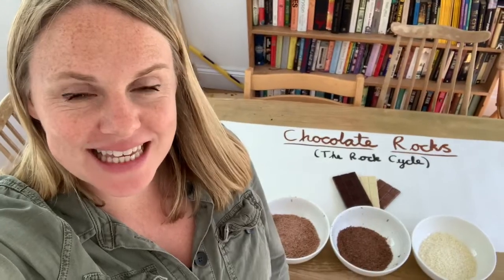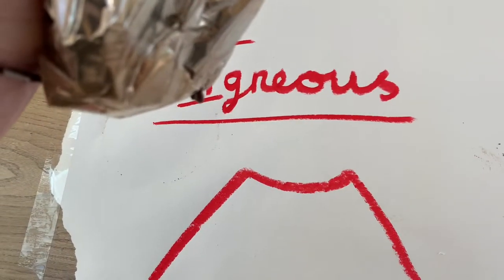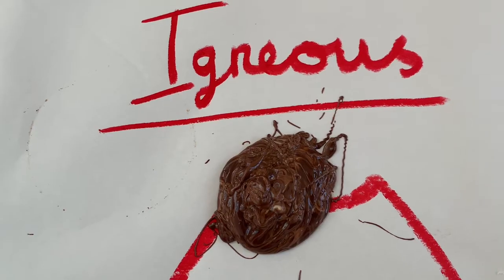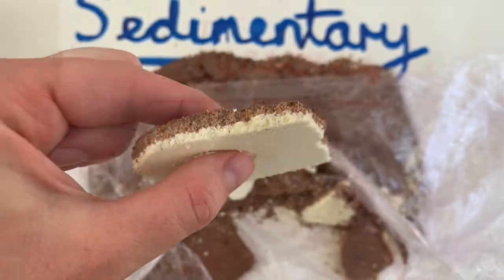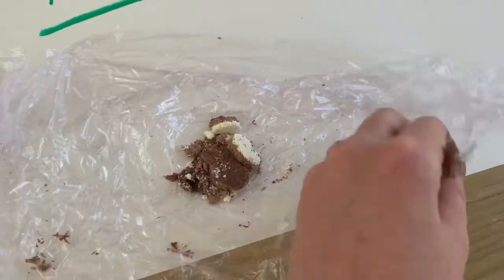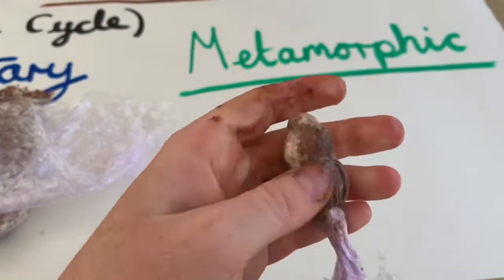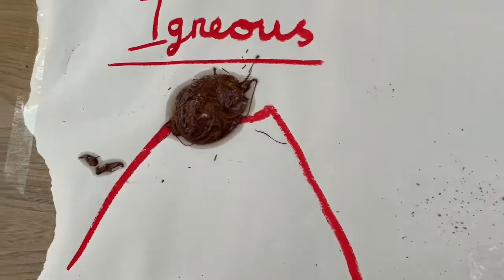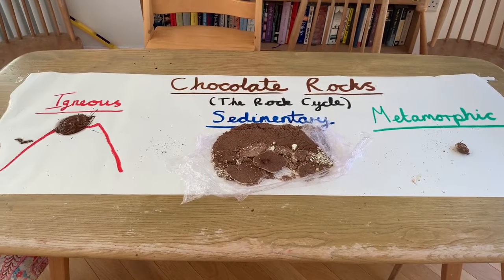Y3-Chocolate Rocks (The Rock Cycle)